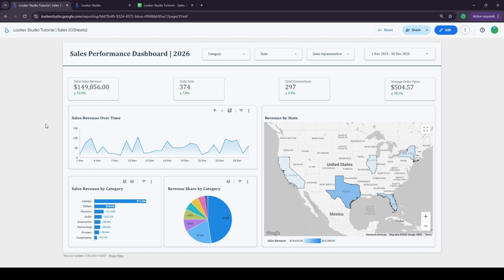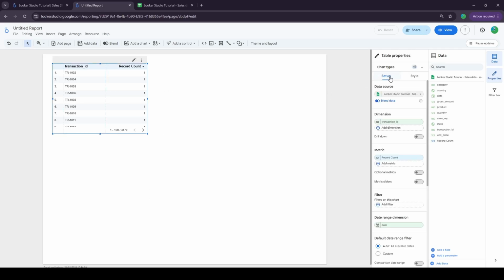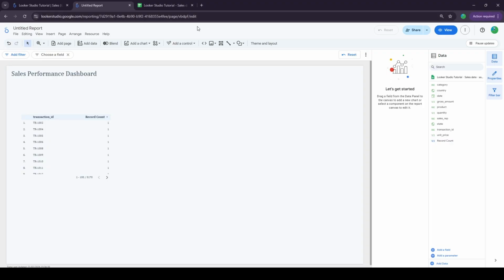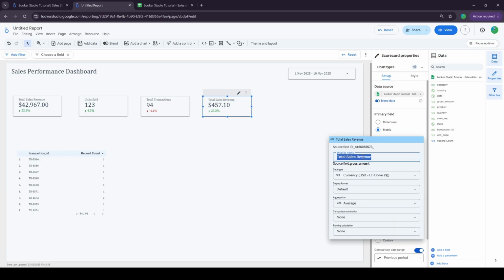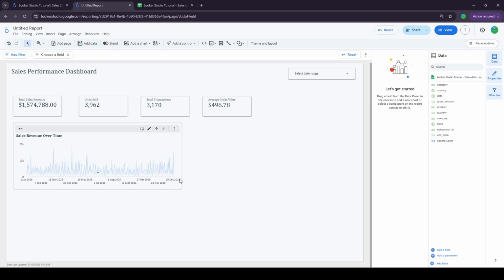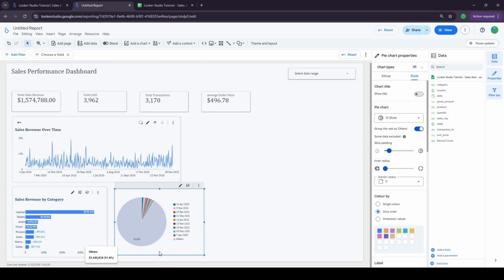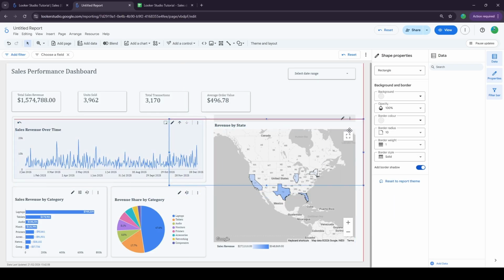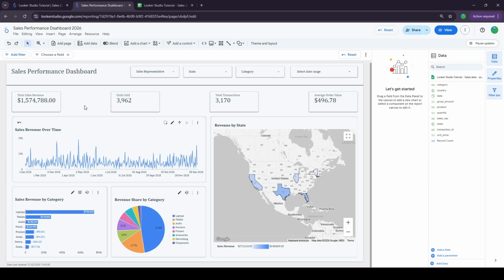Looker Studio Tutorial - Sales Performance Dashboard (Google Sheets) | 2026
Want to build a professional Sales Performance Dashboard in Looker Studio? In this step-by-step tutorial, you’ll learn how to connect your data, model it correctly, and design a clear, actionable sales dashboard.

This beginner-friendly Looker Studio tutorial walks you through the entire process - from data connection to final visualization.

🚀 What You’ll Learn:
How to connect Google Sheets (or other sources) to Looker Studio
How to structure sales data for reporting
Creating key sales KPIs (Revenue, Profit, Growth, etc.)
Designing clean and professional dashboard layouts
Best practices for filters, scorecards, and charts

This tutorial is perfect for:
Anyone learning Looker Studio in 2026